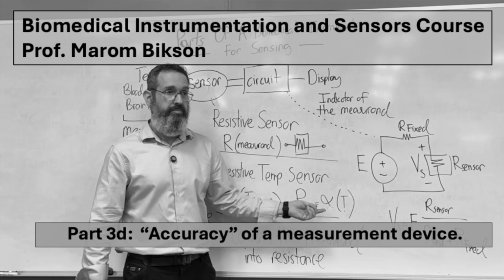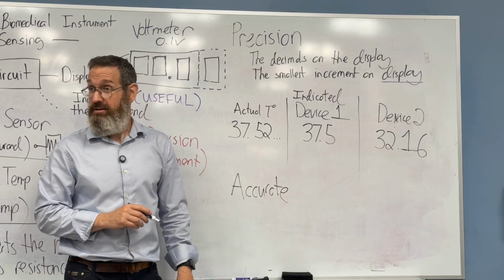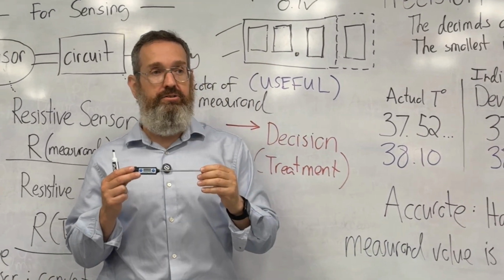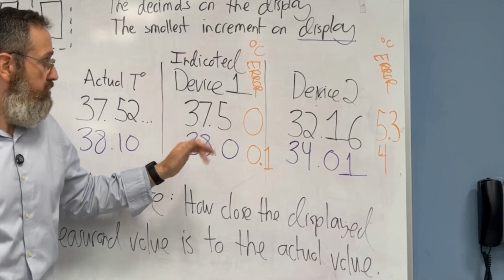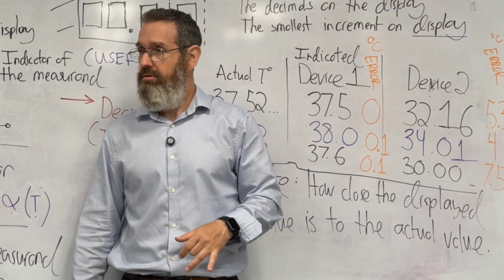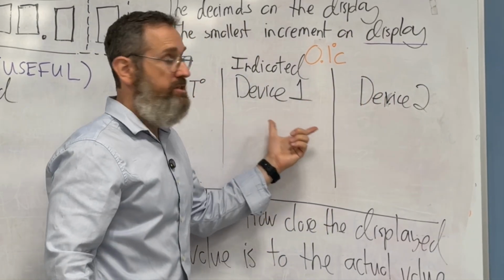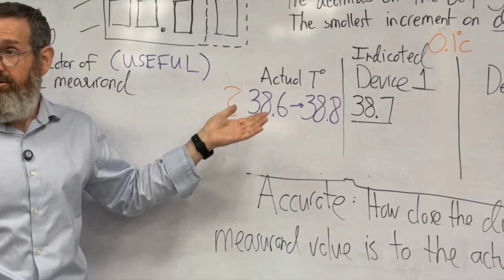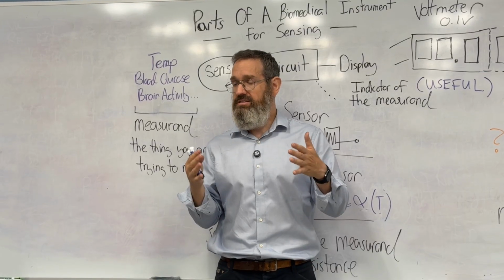Biomedical Instrumentation Course 3D: "Accuracy" of a measurement device.